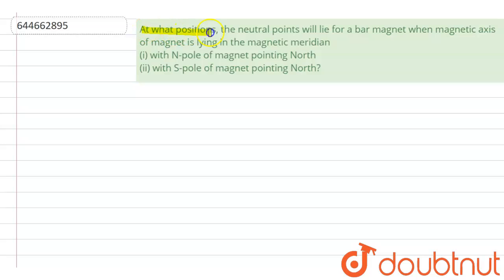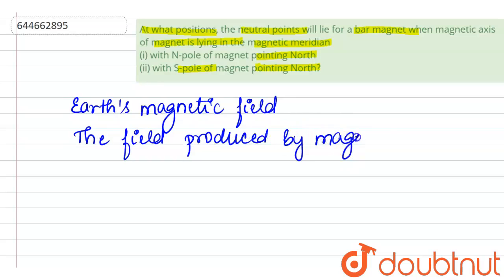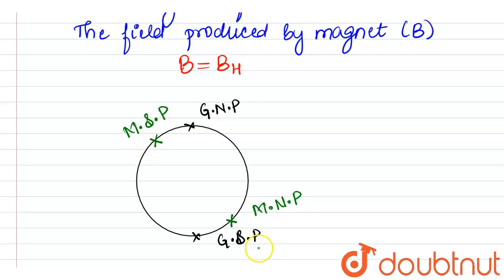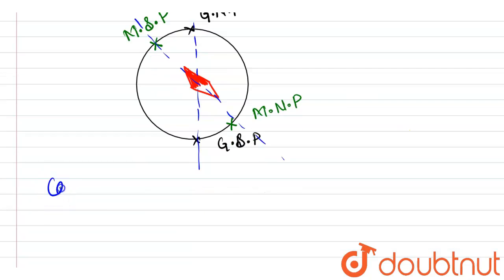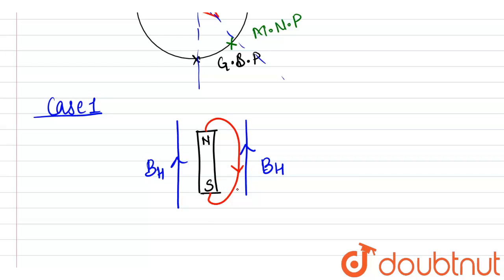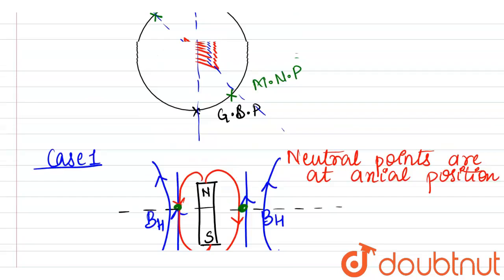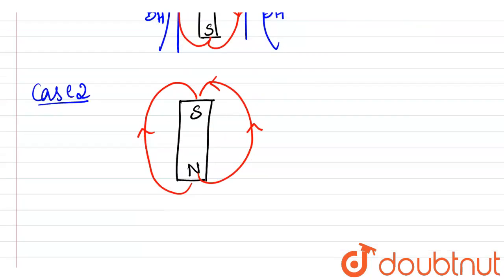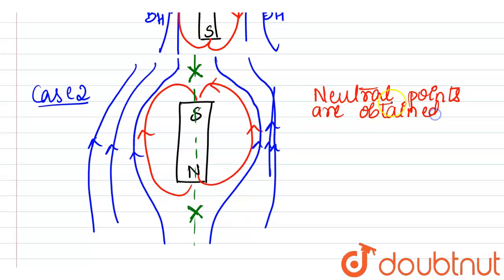At what positions, the neutral points will lie for a bar magnet when magnetic axis of magnet is ...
At what positions, the neutral points will lie for a bar magnet when magnetic axis of magnet is lying in the magnetic meridian (i) with N-pole of magnet pointing North (ii) with S-pole of magnet pointing North?
Class: 12
Subject: PHYSICS
Chapter: MOVING CHARGES & MAGNETISM
Board:IIT JEE

👉 Have Any Query? Ask Us.